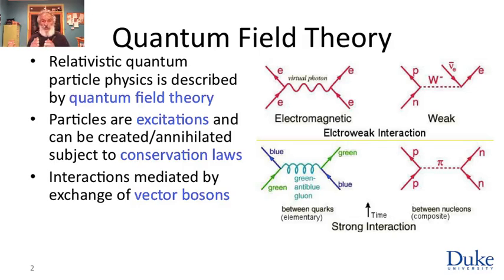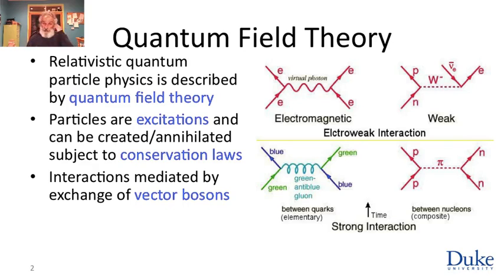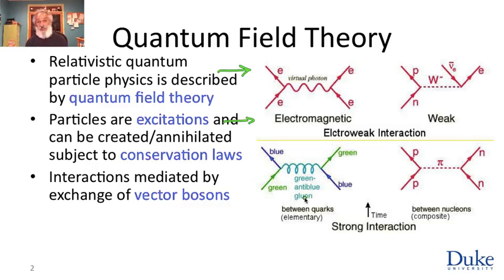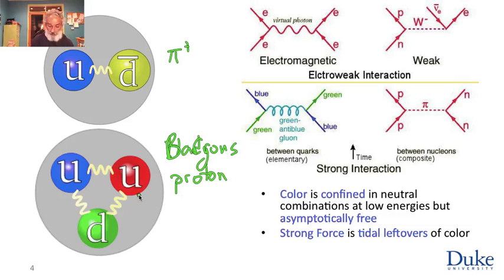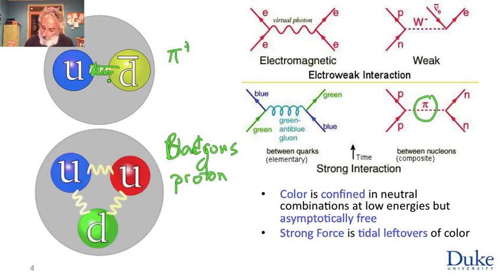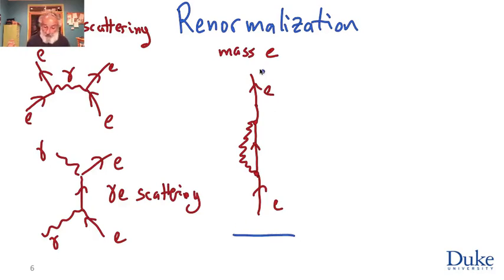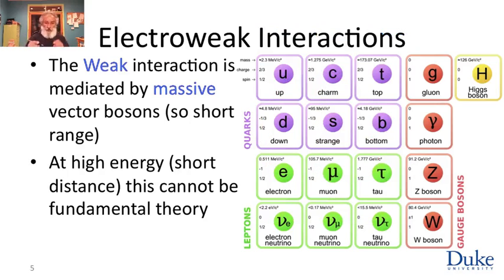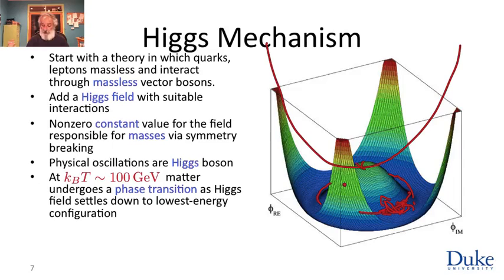12 8 12 8 OPTIONAL! Theories of Particle Physics 38 26